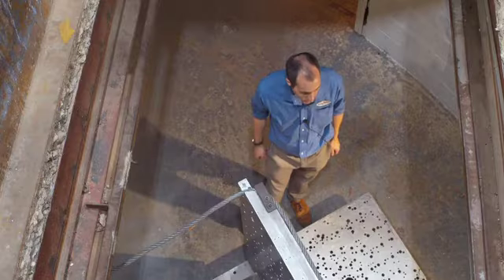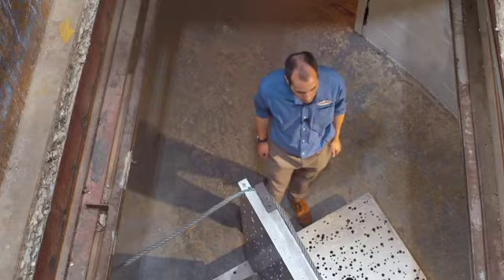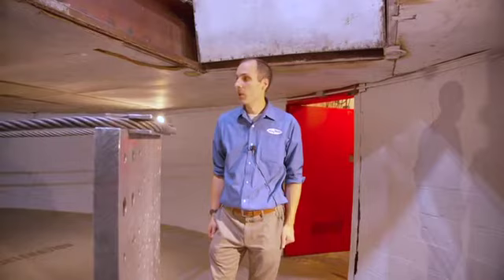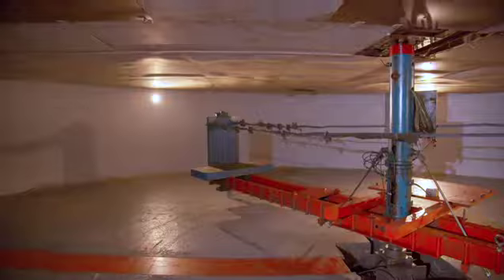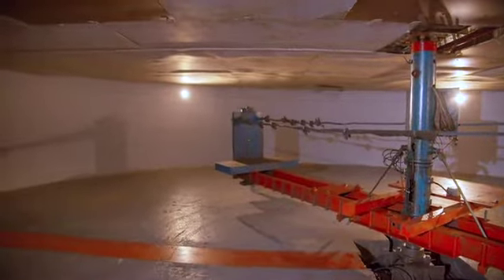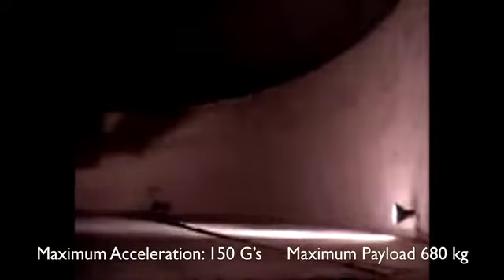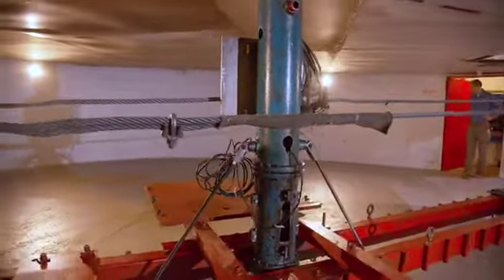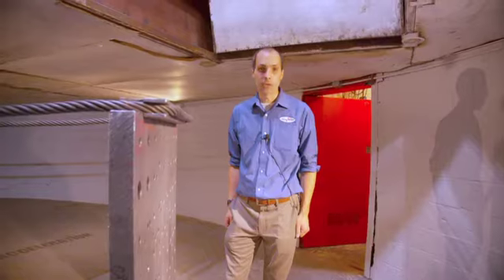Dayton T. Brown, Inc. Videos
Acceleration testing at DTB